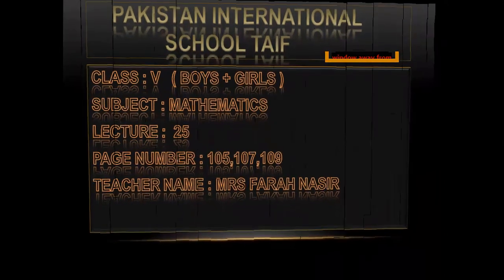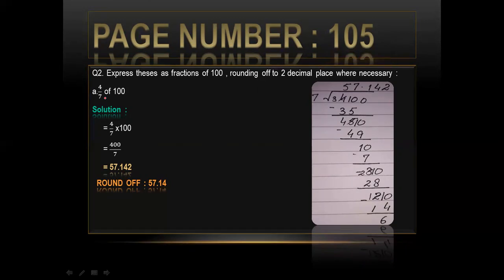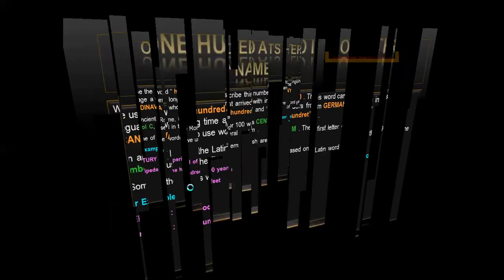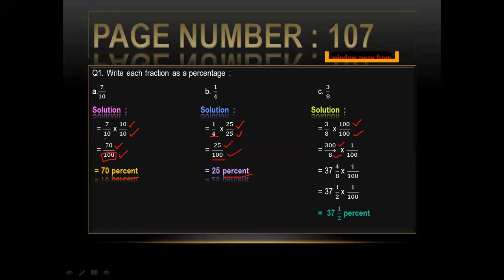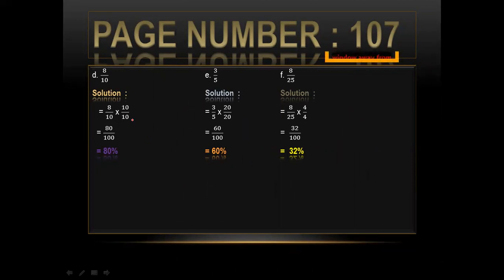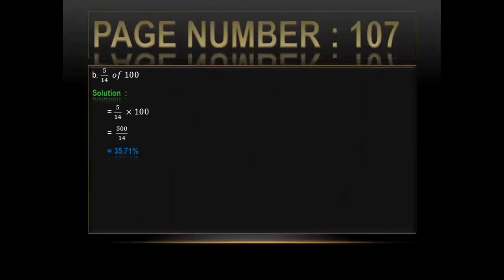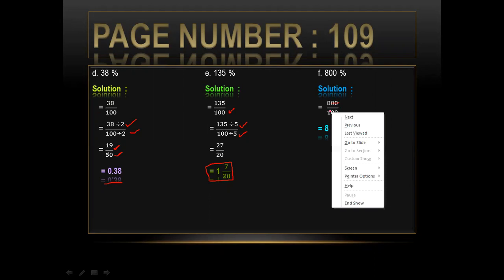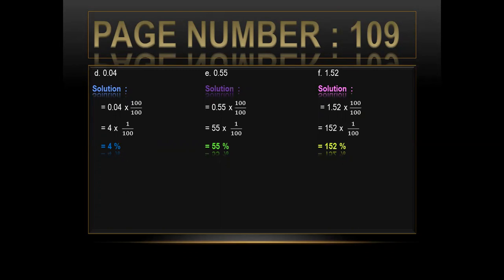Grade 5 Maths 25